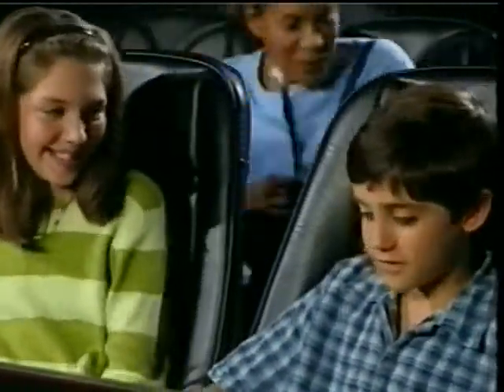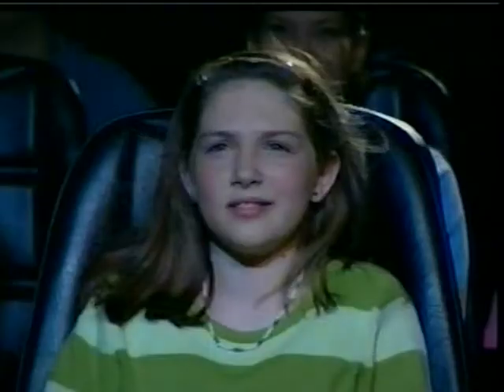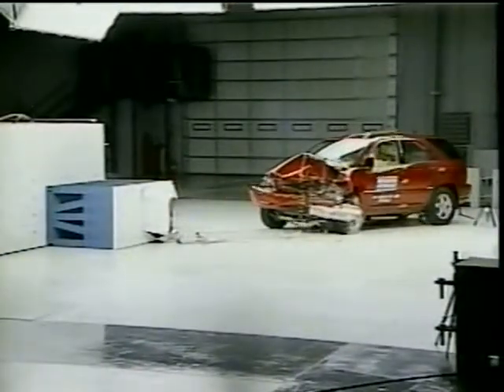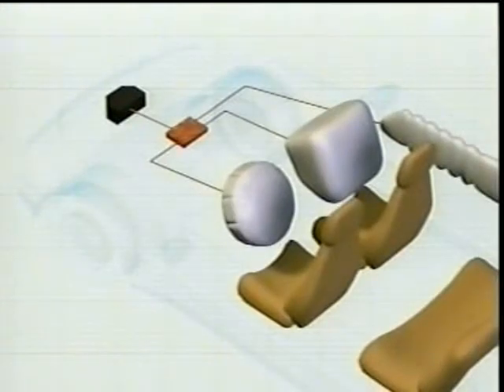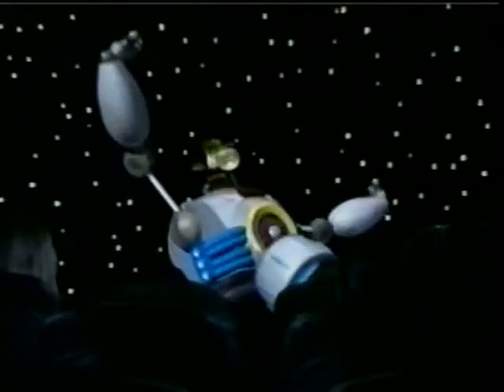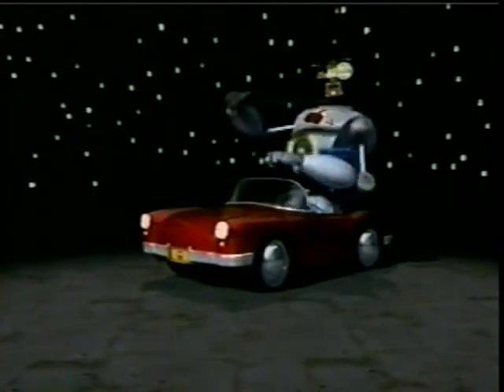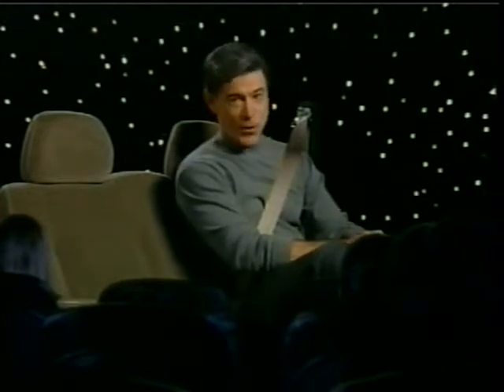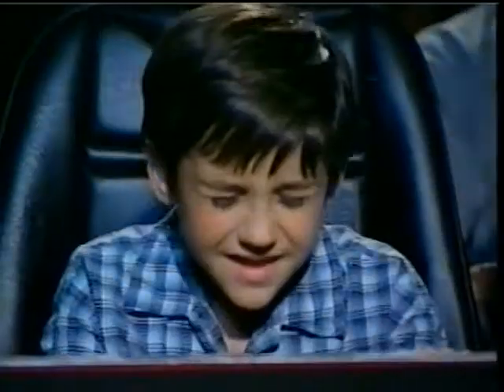Airbags, today and tomorrow